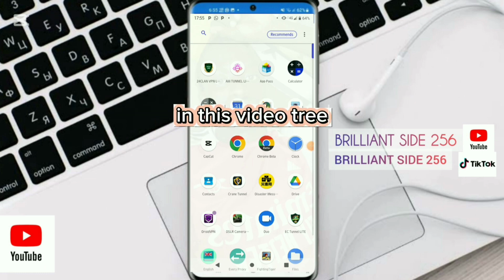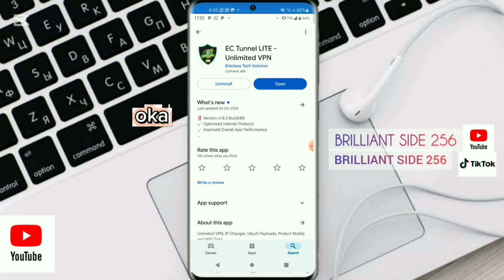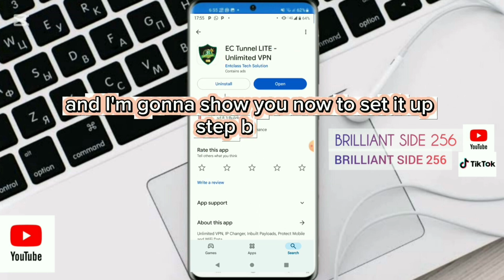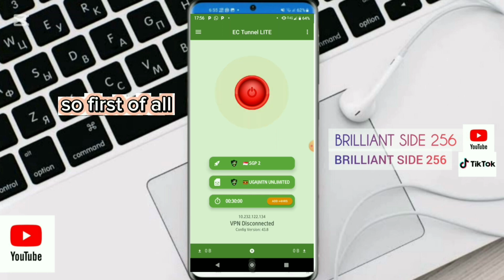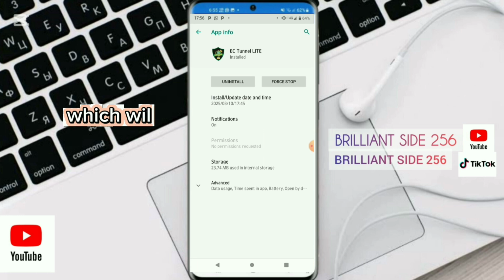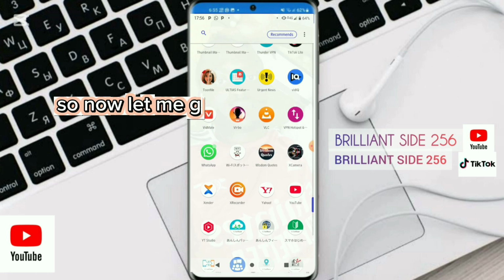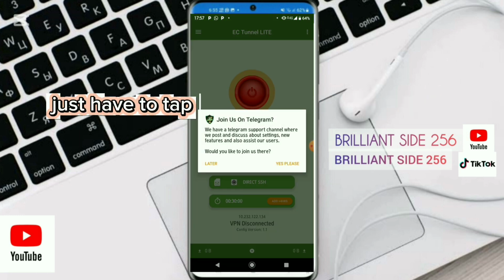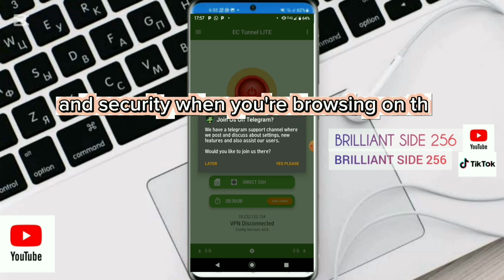Stay Safe Online: How To Use EC Tunnel Pro Vpn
- *Online security is your responsibility*: You are responsible for taking appropriate measures to secure your online browsing and protect yourself against potential risks.
- *This video is not a comprehensive guide*: This video is not a substitute for comprehensive online security measures, and you should take additional steps to protect yourself online.
- *We are not liable for any damages*: We are not liable for any damages or losses resulting from your use of the information provided in this video.

By watching this video, you acknowledge that you have read, understood, and agree to these terms."